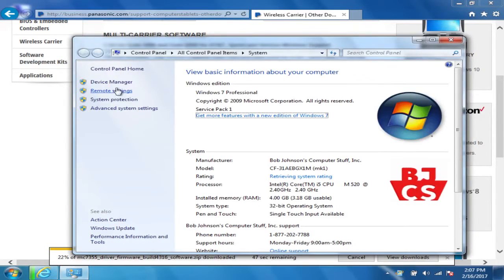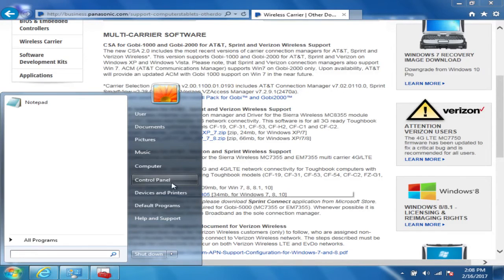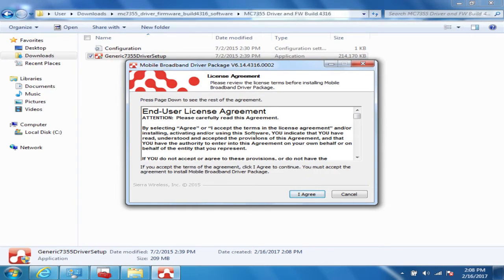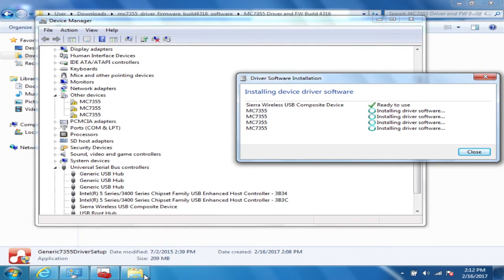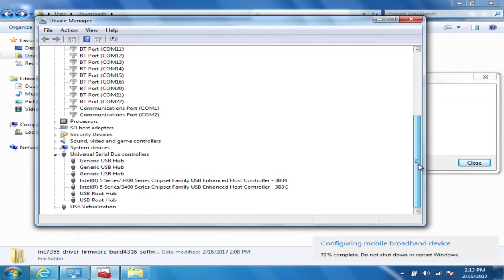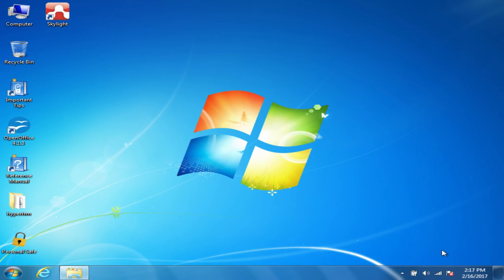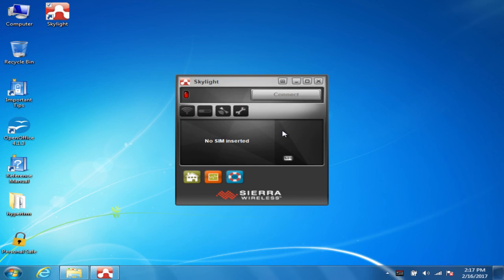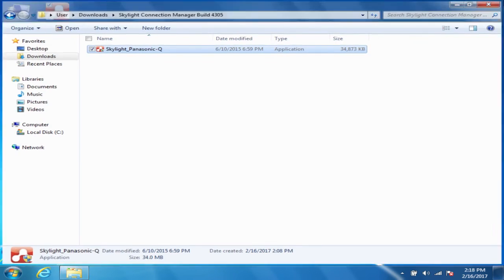How to install drivers and software for a Gobi 5000 card on a Panasonic Toughbook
Matt demonstrates how to install the drivers and software for a Gobi 5000 mobile data card on a Panasonic Toughbook. He's using a Toughbook CF-31, but these instructions apply to any model.